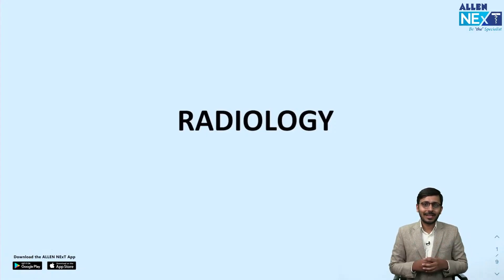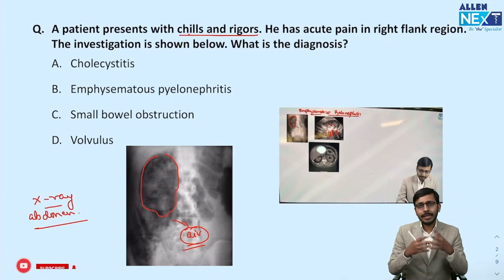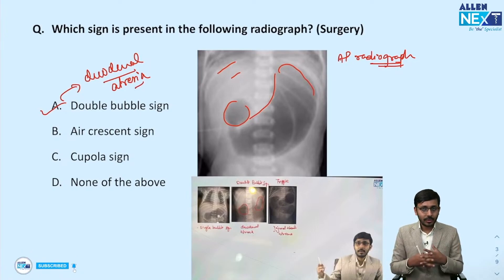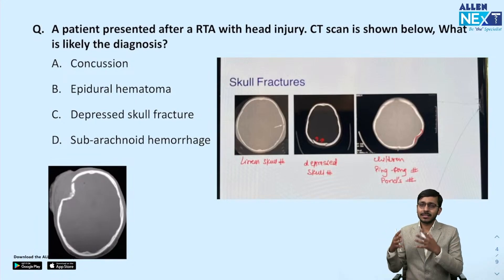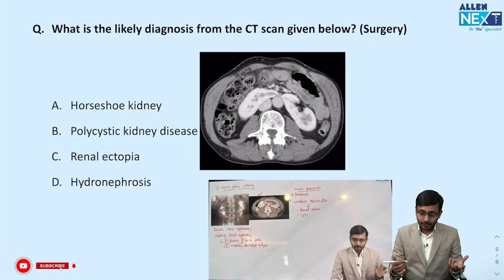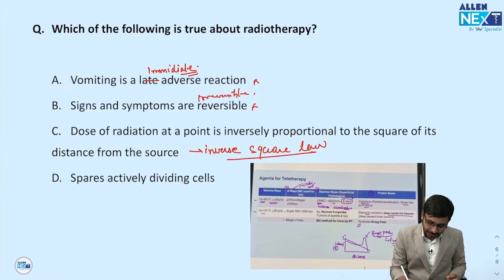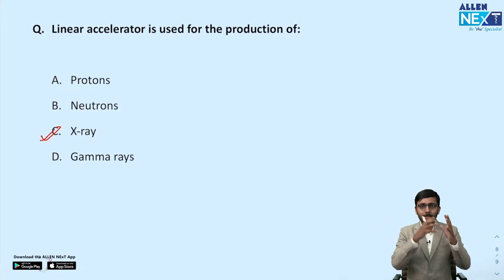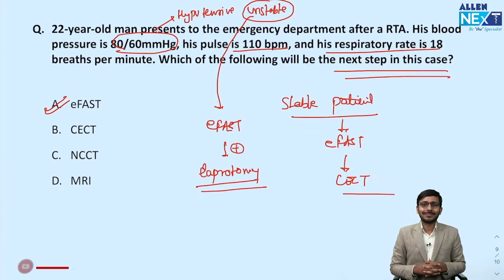FMGE July 2023 | Radiology Recall Session | Dr. Rishabh Jain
Don't miss our exclusive FMGE July 2023 Recall Session! 📚

Join us as ALLEN NExT renowned specialist, Dr. Rishabh Jain takes you through common Radiology questions, providing detailed explanations and correct answers.

ABKI BAAR 200 PAAR!